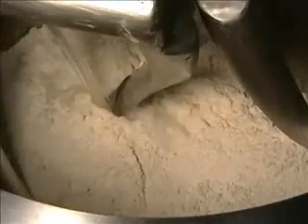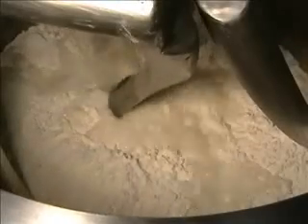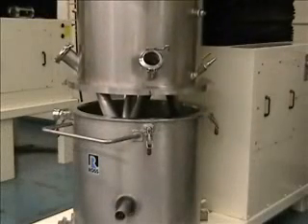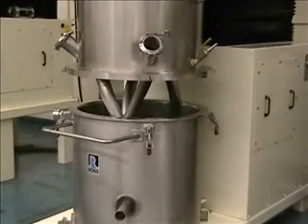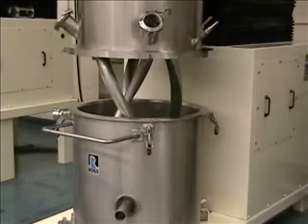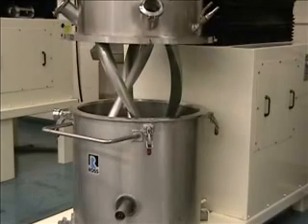Double Planetary Mixer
This Double Planetary mixer features HV (High Viscosity) blades ideal for ultra high viscosity mixing. In this demo, black and white high viscosity material is placed in the mixing vessel. After a short period of mixing the materials in the vessel are completely dispersed as evidenced by the uniform grey color of the resulting material.